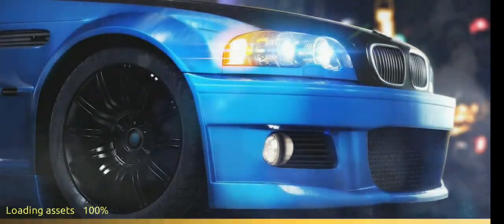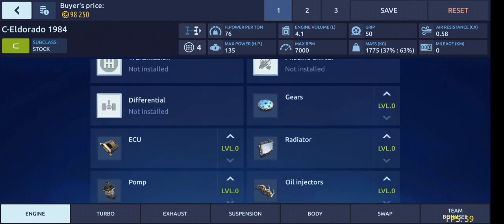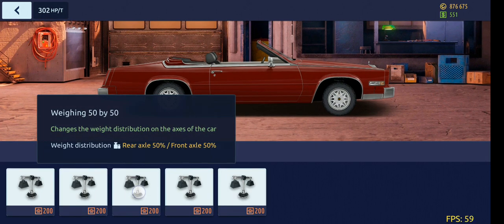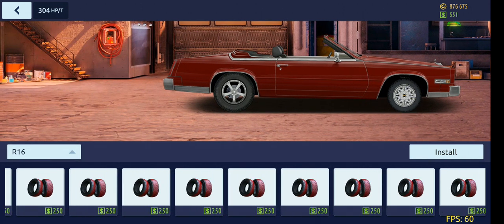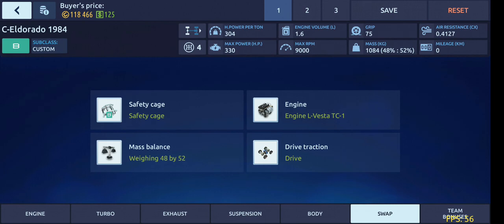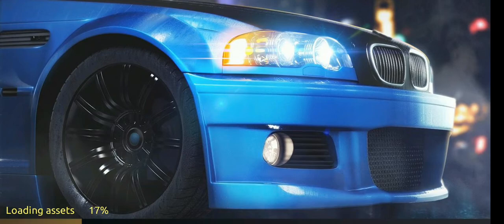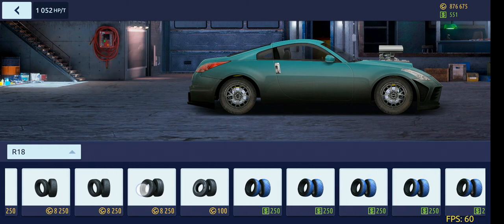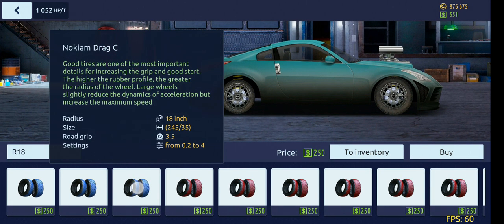the next steps for prepping for the NOS build Drag Racing Streets #6